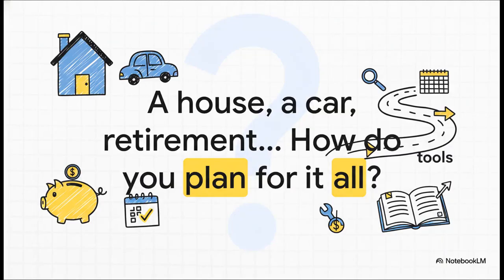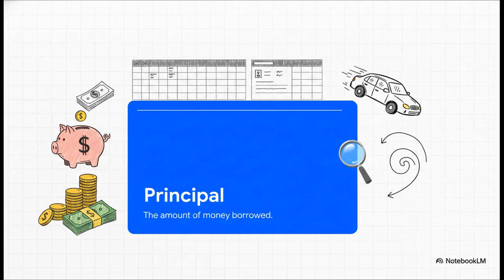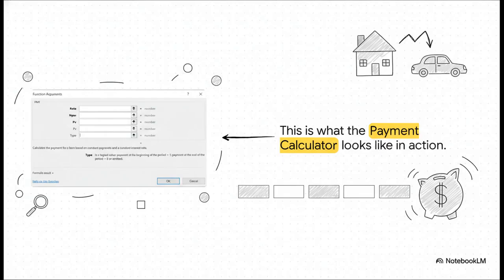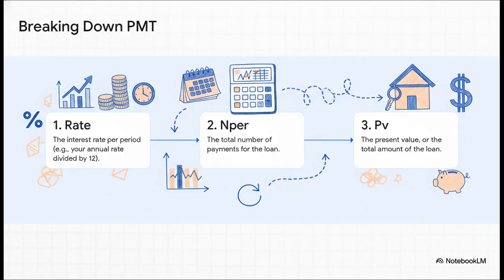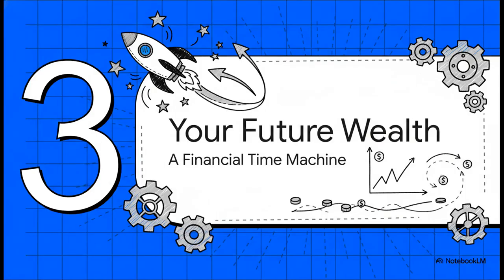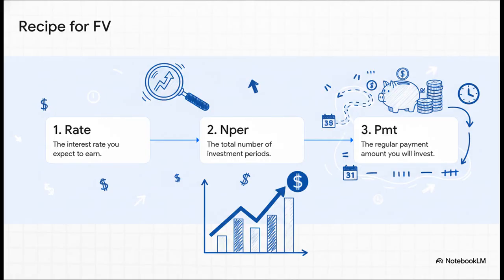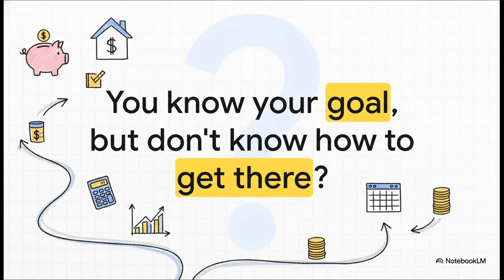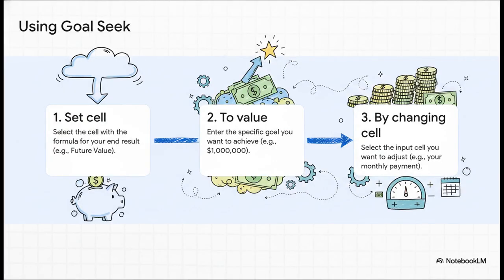INT2140 - Ch 2.3 - Functions for Personal Finance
INT2140 - Problem Solving with Spreadsheets
Ch 2.3 - Functions for Personal Finance